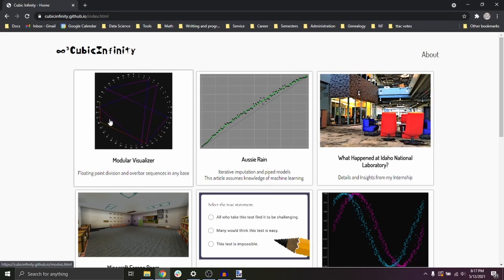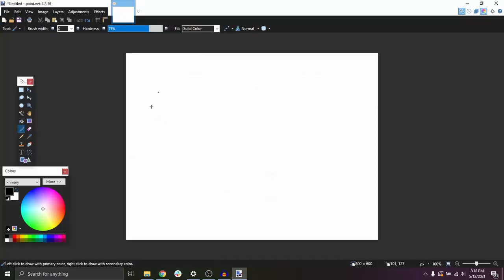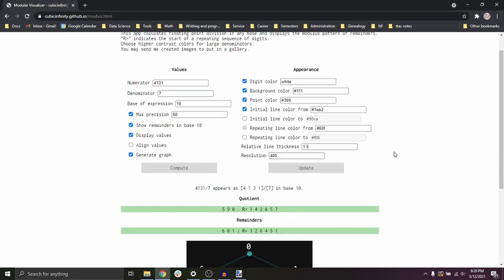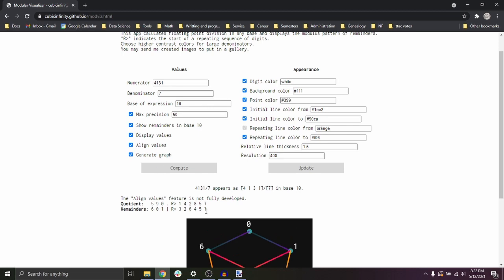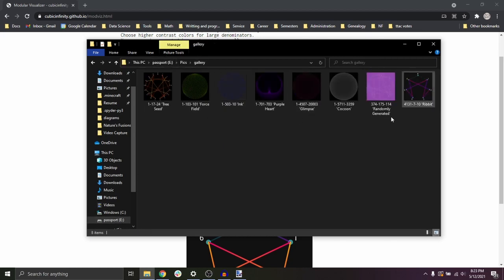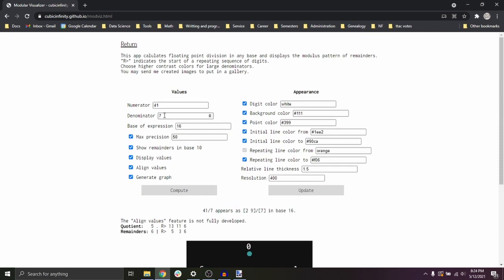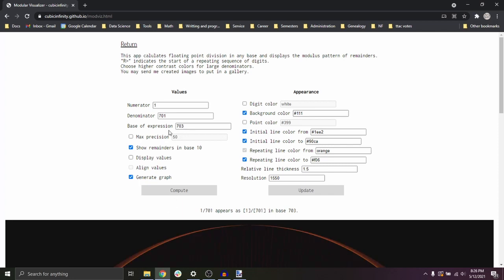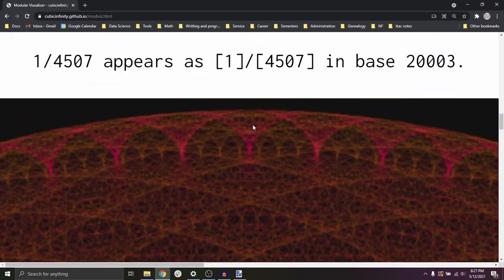How to use the Modular Visualizer (Floating Point Division in other Bases)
A math art toy I created and how to use it.